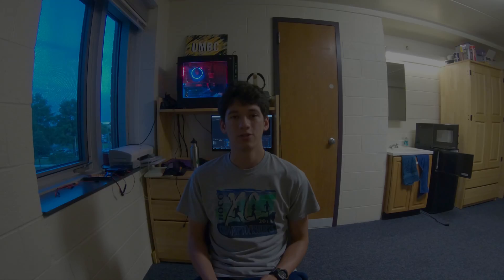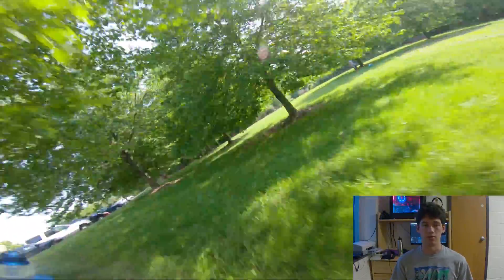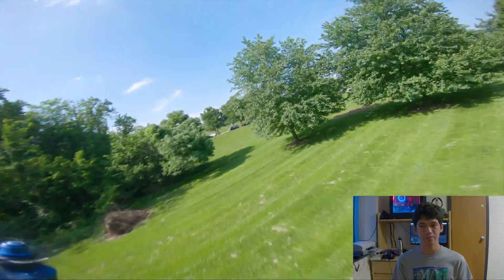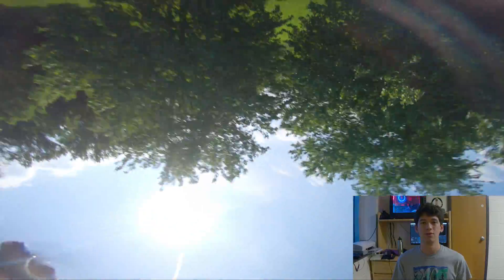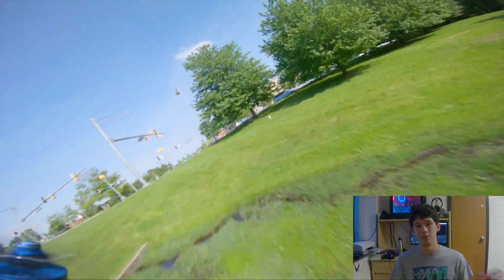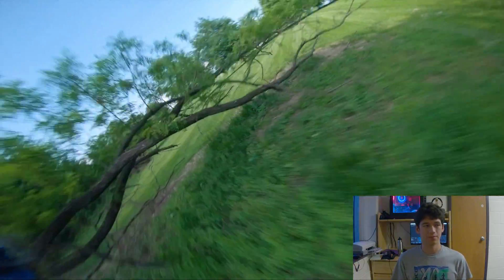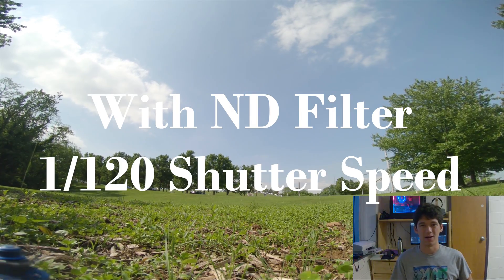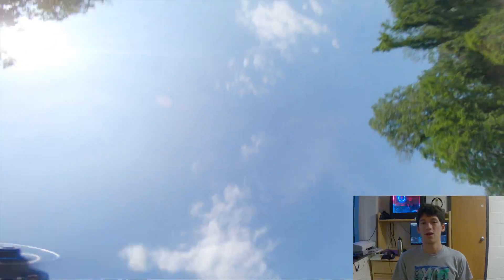Glass ND Filter and GoPro Hero 6 Testing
Testing out a new camera setup. Let me know what you think about the camera, filter, and shutter speeds in the comments.

Watch the previous video on using a homemade ND filter with the GoPro Hero 5 Session here:

Setup:
BrotherHobby Returner R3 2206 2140KV
Hobbywing XRotor 4-in-1 40A
Hobbywing XRotor F4
Runcam Swift 2 Micro w/ 2.1mm lens
CNHL 1300mah 4S 70C
TBS Unify Pro
Lumenier Dum Dum (AXII U.FL)
Emax Avan Long Range 6x3.8x2

Goggles:
Fatshark Attitude v2
TBS Triumph

Camera Settings:
2.7K 30fps
SpeedView enabled